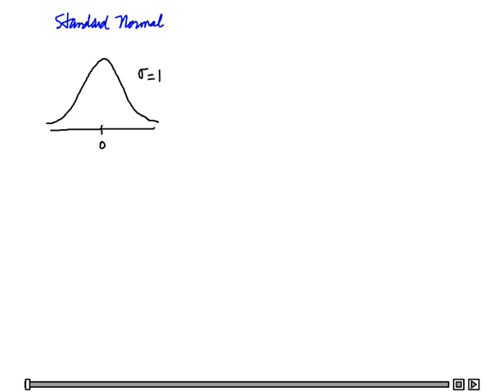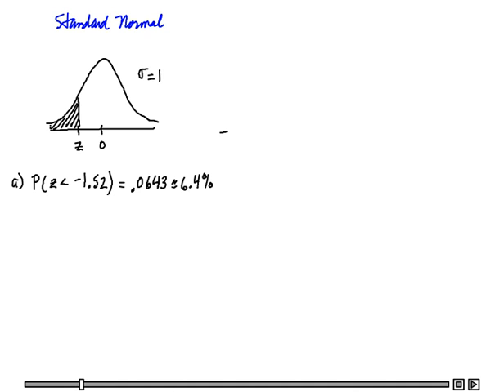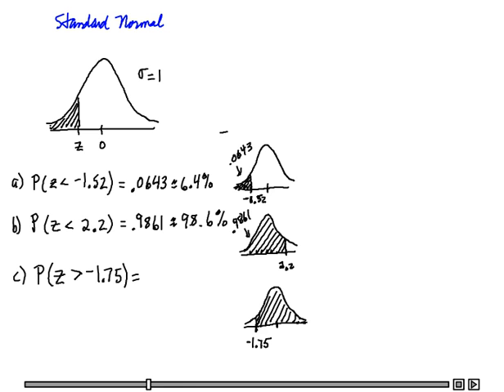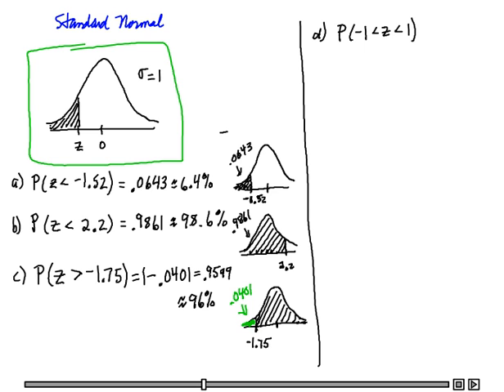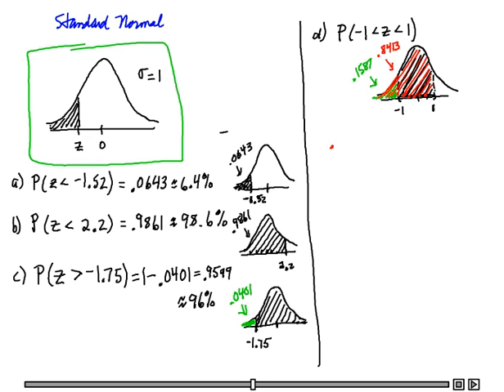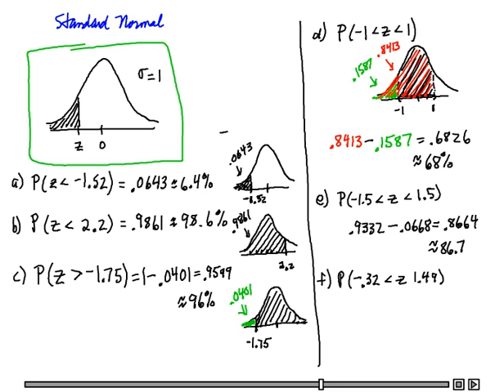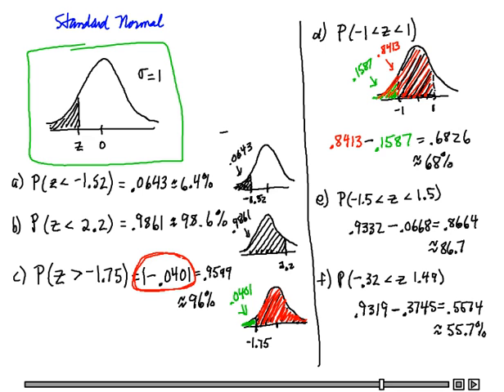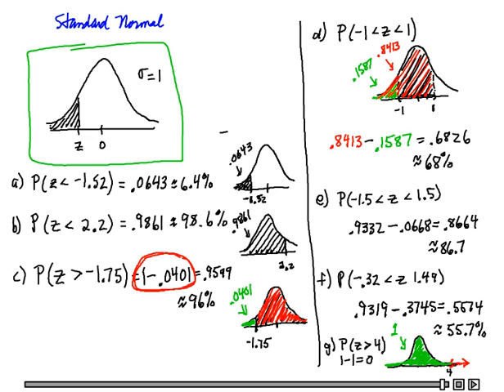MAT 1450 std norm